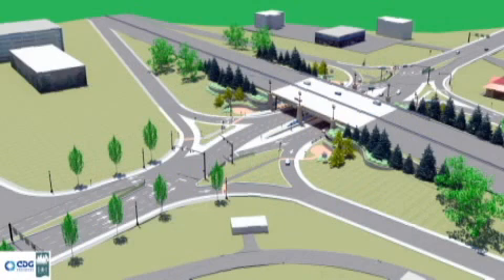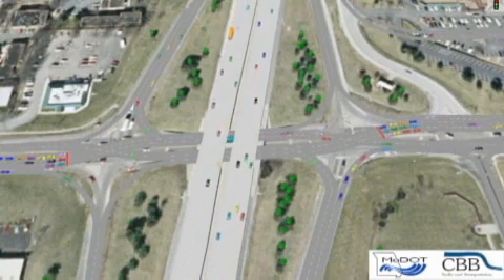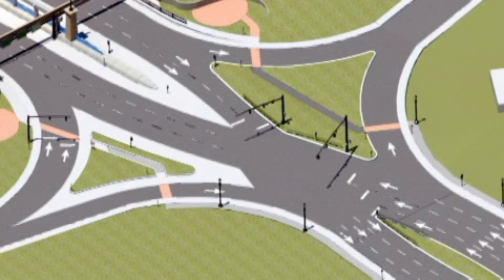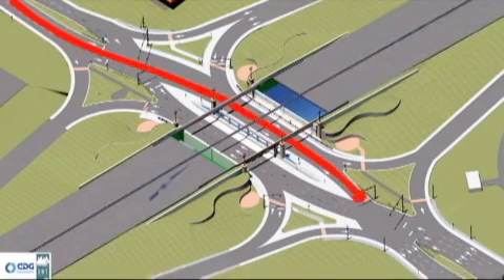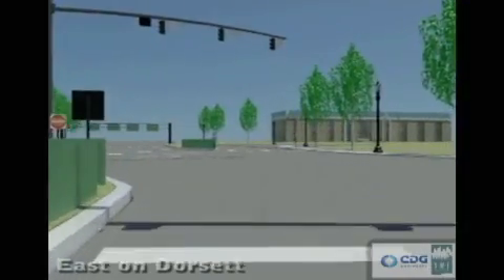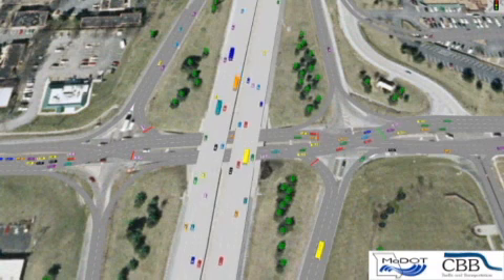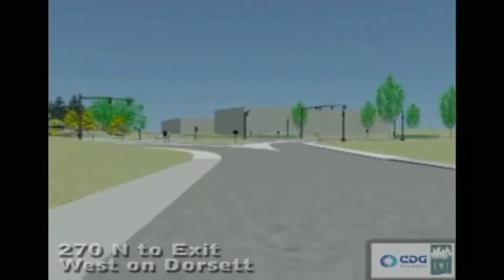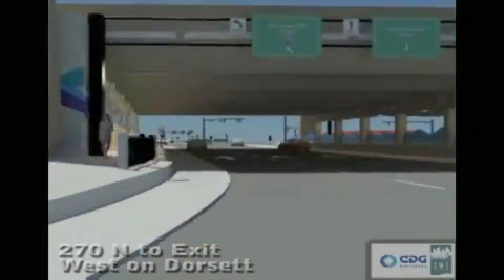I-270 and Dorsett Road Diverging Diamond Interchange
This video from the Missouri Department of Transportation shows drivers how to navigate the new diverging diamond interchange scheduled to open on Dorsett Road at Interstate 270 in the fall of 2010.